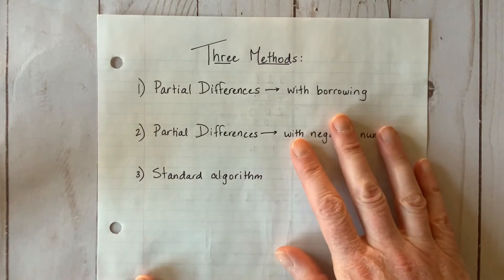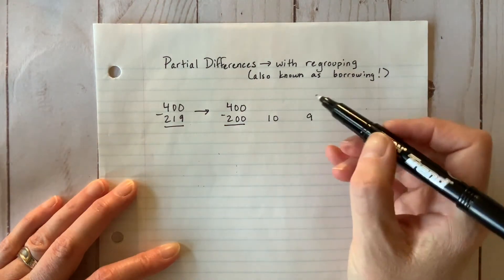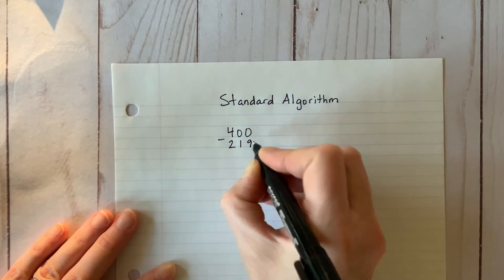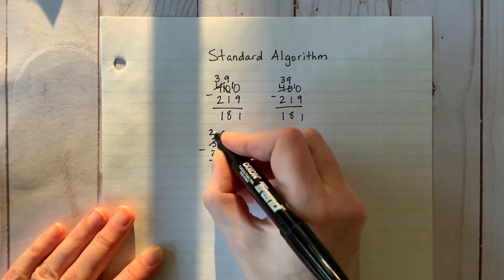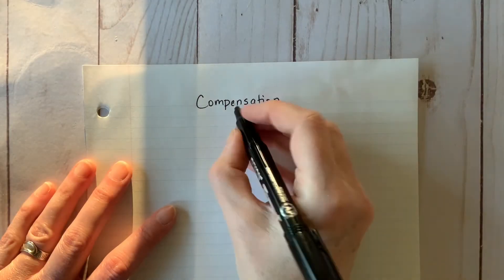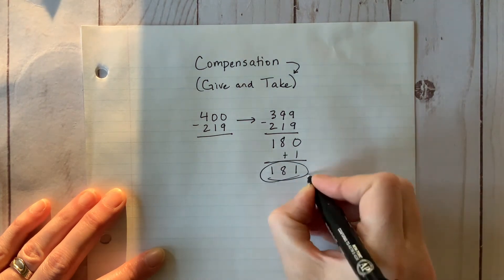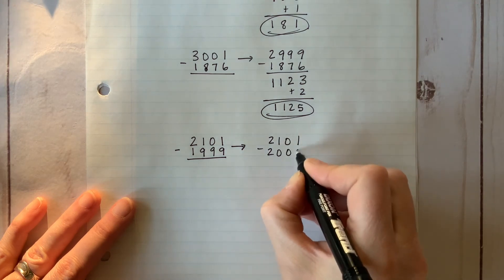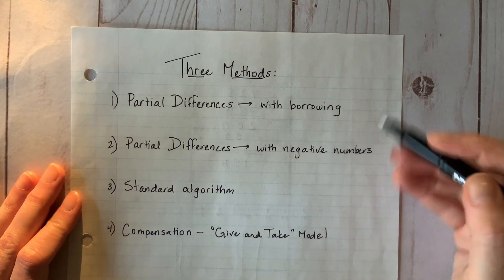Stacking and Subtracting 2: Tricky Regrouping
We look at how partial differences with regrouping, the standard algorithm, partial differences with negative numbers, and the compensation method help us manage subtraction with tricky regrouping.